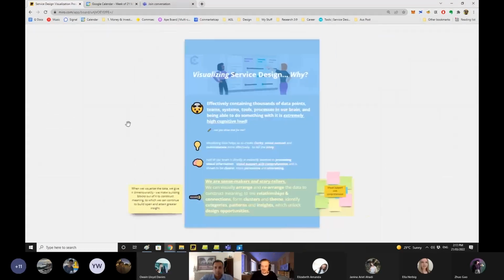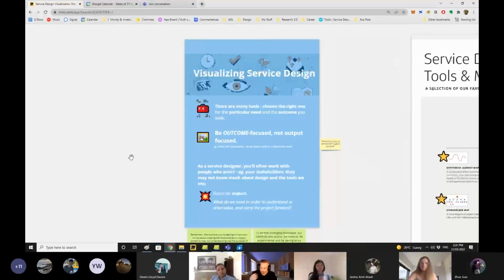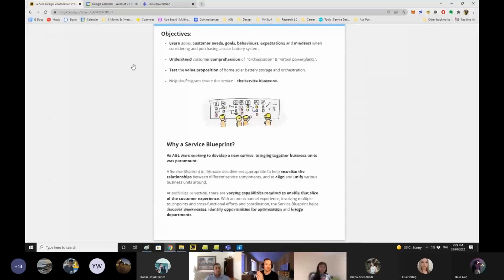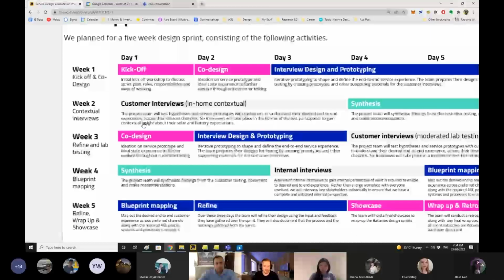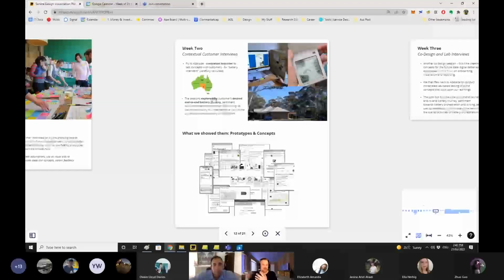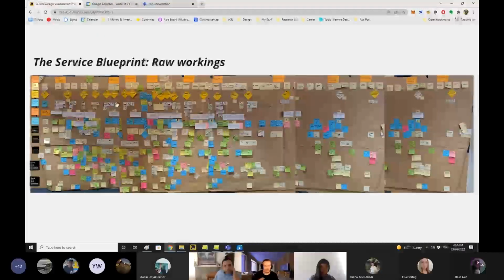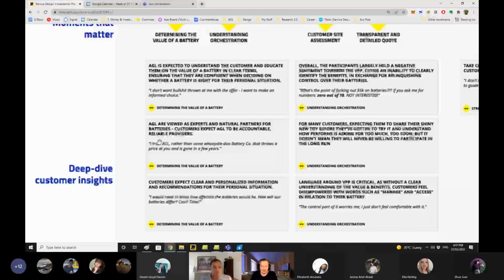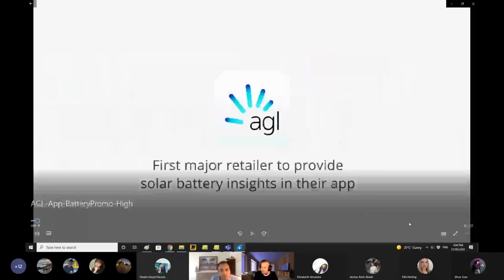Brenton McKiterick on Service System Visualisation 20220321